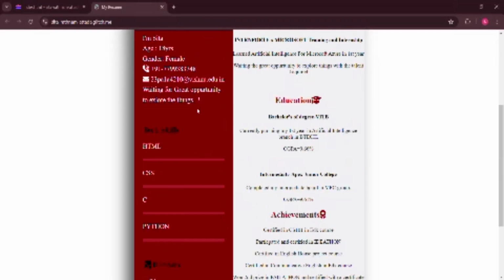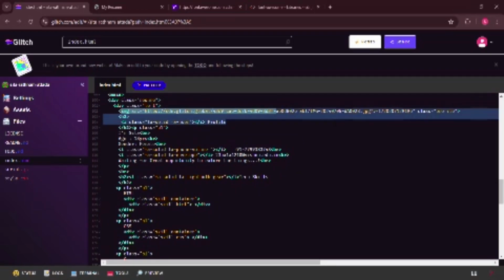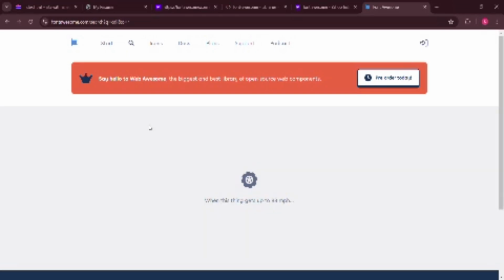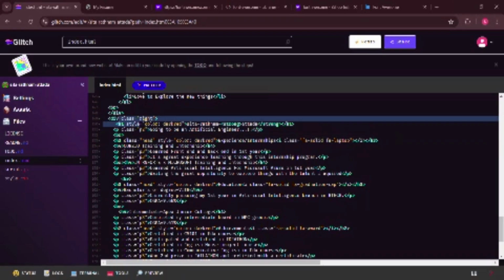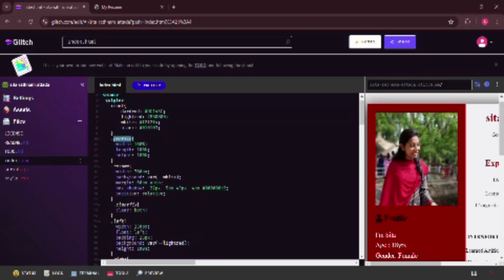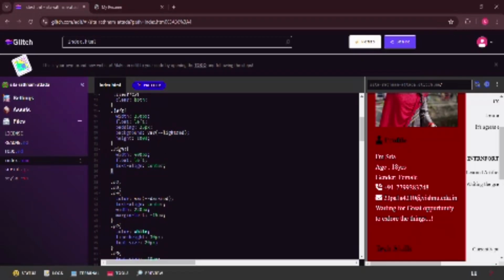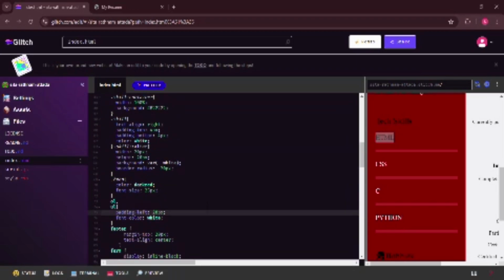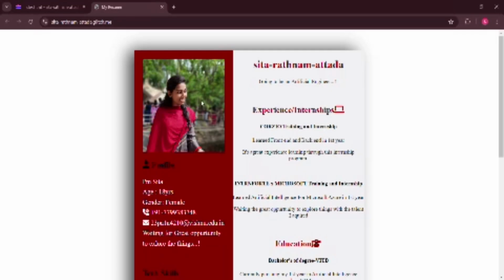How to create Resume using HTML and CSS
This is the video about how I created my resume using CSS and HTML ...
I explained it in a clear way I hope u guys will understand it.